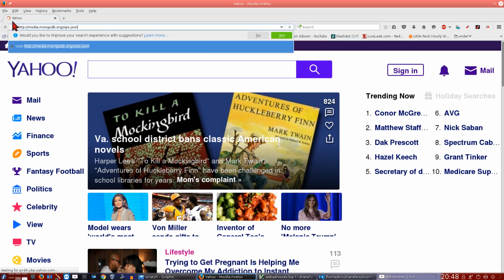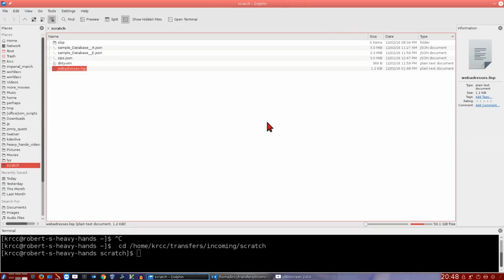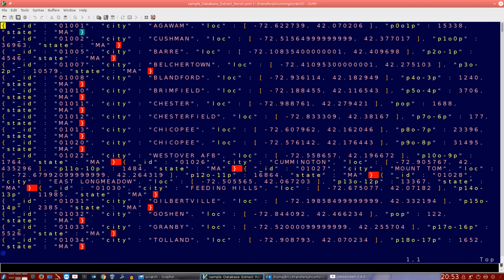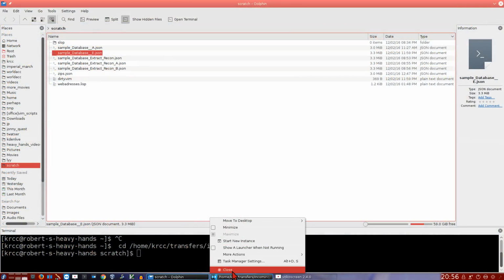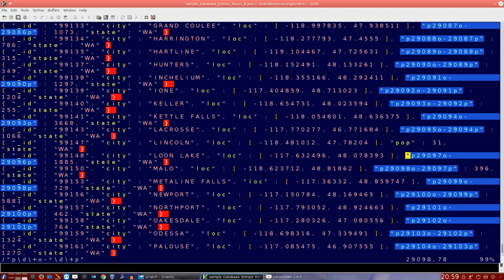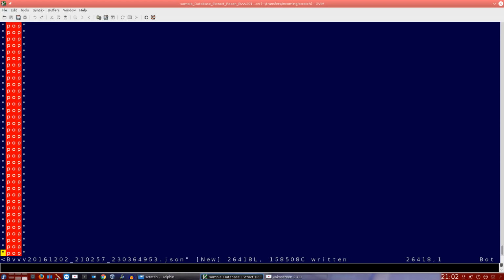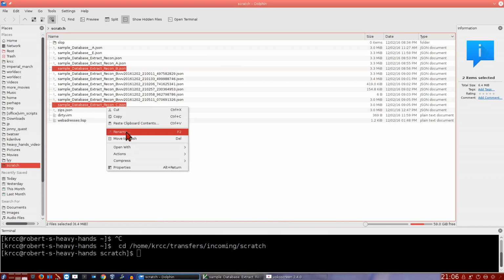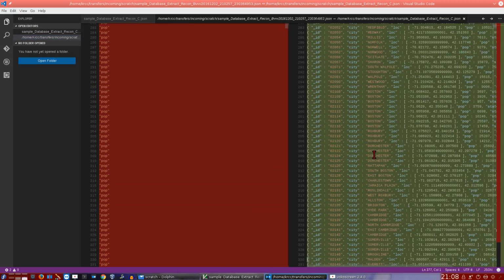GVim Concepts -- Introduction To Destructive Editing (#1)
This is how to do destructive editing with GVim. The idea is to use GVim to both create and consume lists. You work always with a copy of production -- instead of production itself. Regular Expressions work hand in hand with Vim.